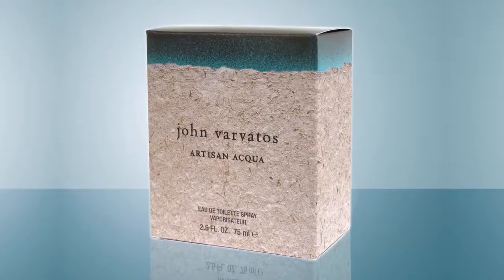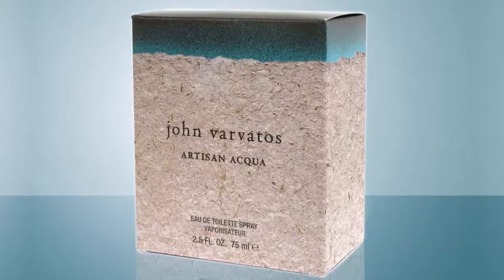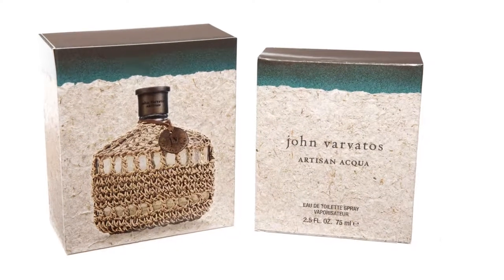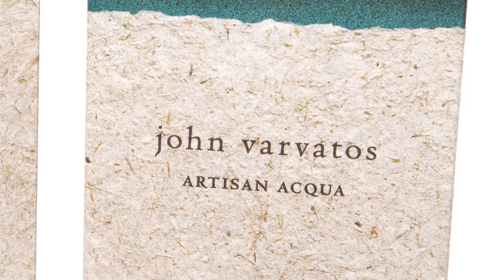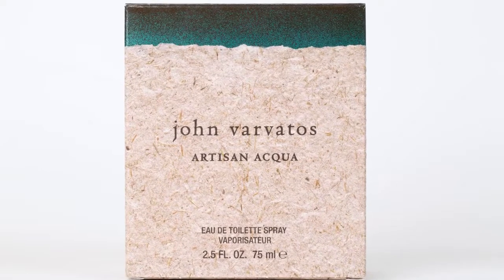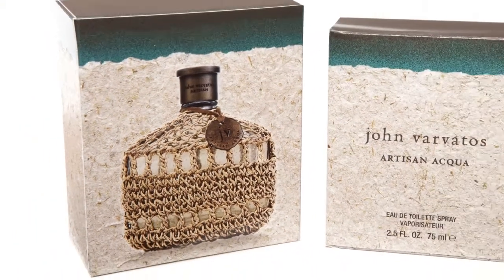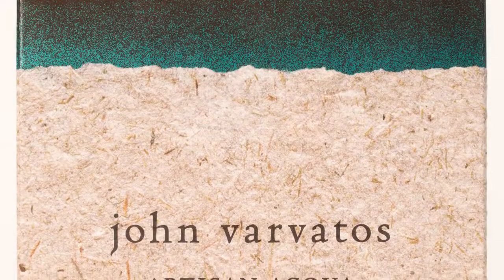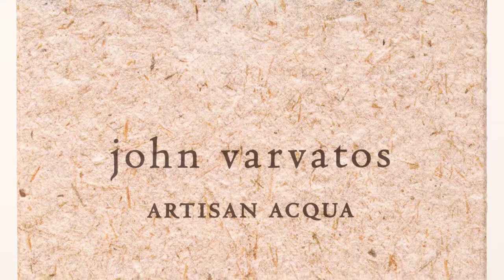Diamond Packaging Wins 2014 PPC Gold and Eco Gold Awards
Dr. Diana Twede, Judge and Professor of Packaging, Michigan State University, comments on Elizabeth Arden's John Varvatos Artisan Acqua folding carton, which won a Gold Award and an Eco Gold Award in the 71st annual North American Paperboard Packaging Competition.

The packaging features tightly registered offset printing with intricate embossing accents, creating a singular presentation that resurrects the lost art of craftsmanship, but with a modern edge.